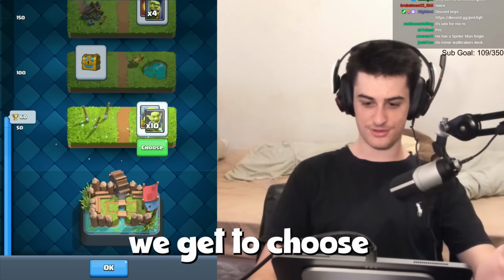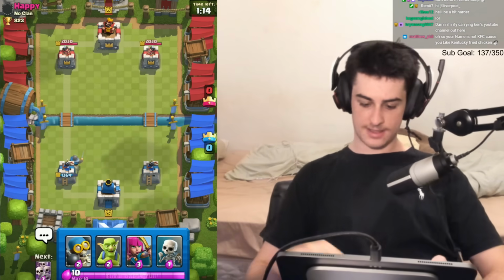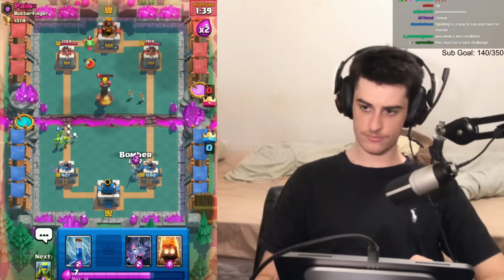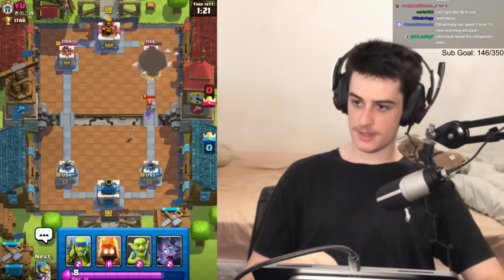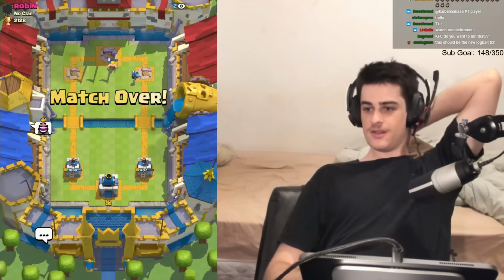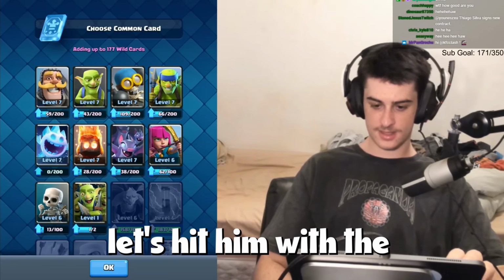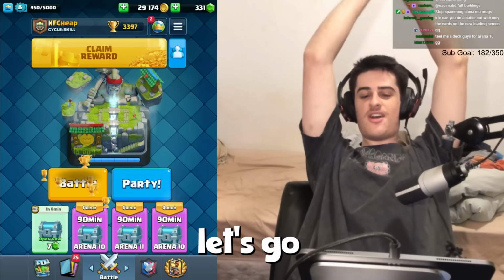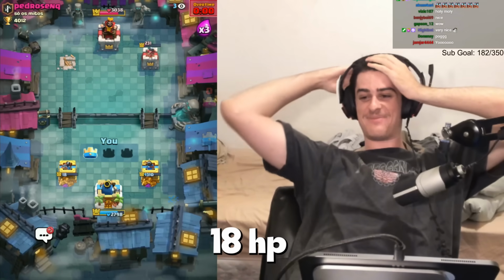Beating Clash Royale With the Cheapest Deck Possible